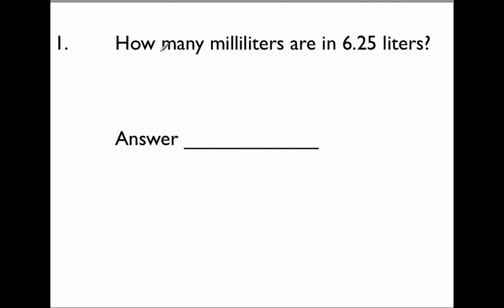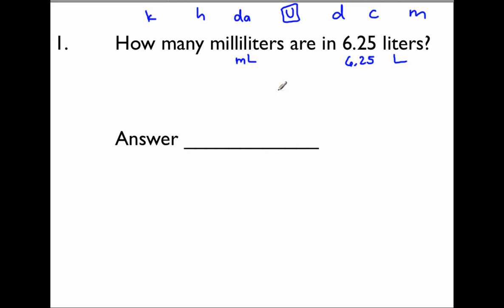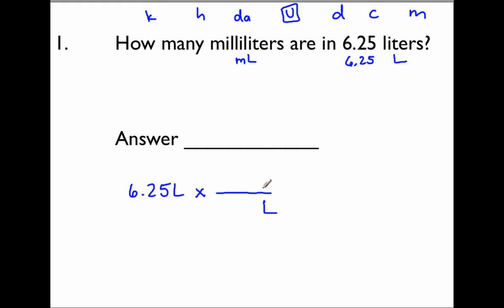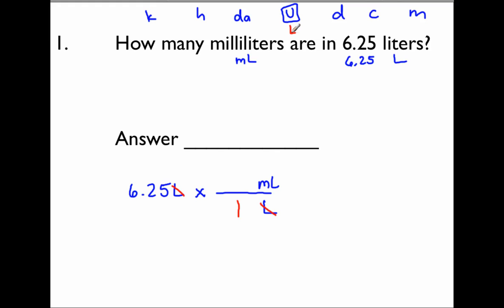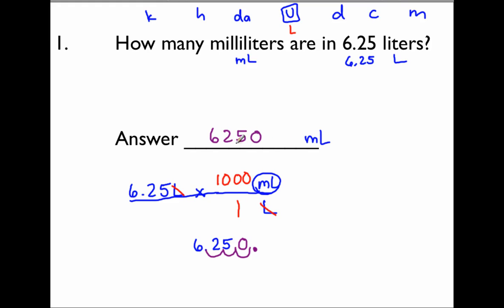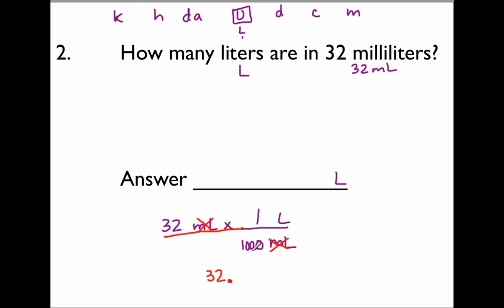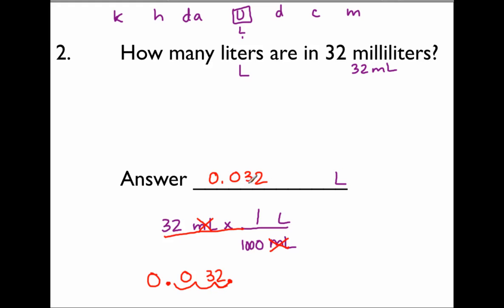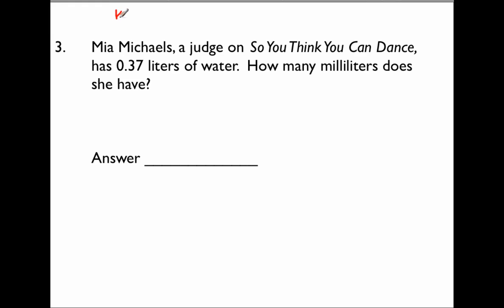6.RP.3.d - Metric Unit Conversions (Part 2 of 3)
Watch Mr. Almeida do some examples of metric unit conversions.  Because the metric system uses the powers of 10, it is simple to convert by moving the decimal point to the right if your power of ten is in the numerator (positive) or to the left if your power of ten is in the denominator (negative).